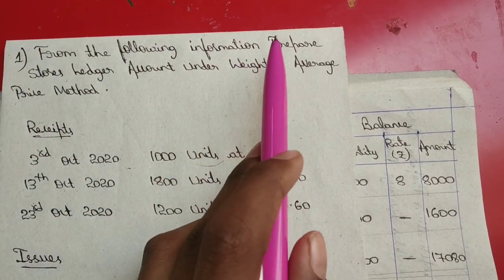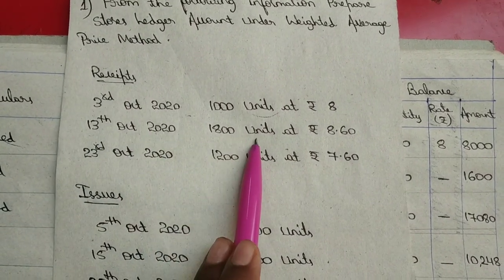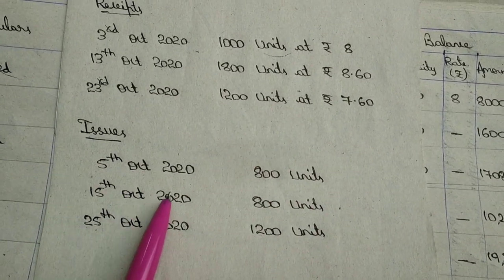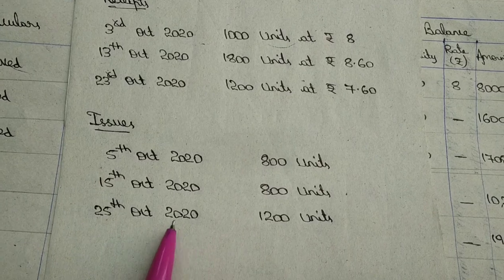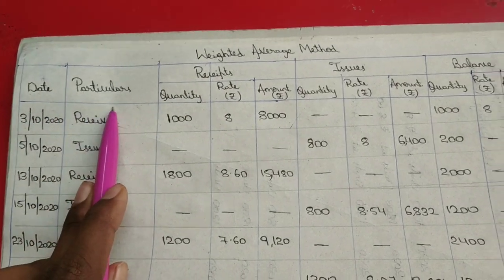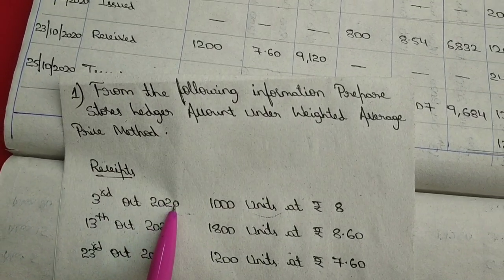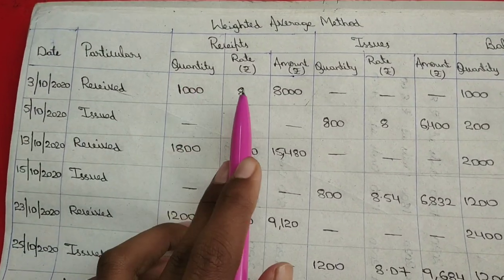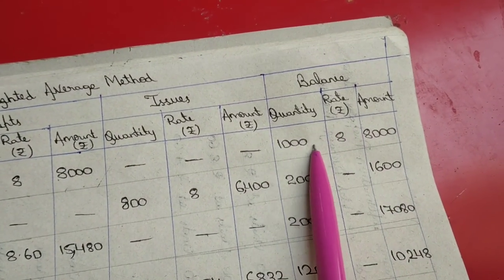Cost Accounting /Weighted Average Price Method / Store ledger problem-1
5 semester